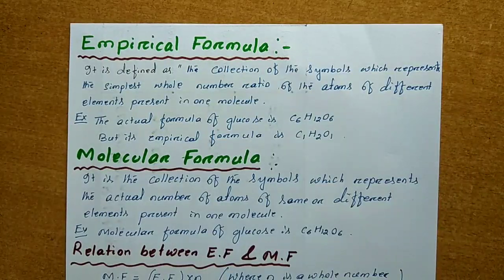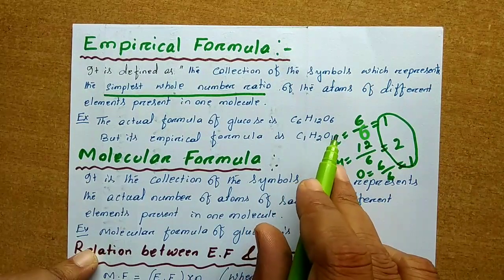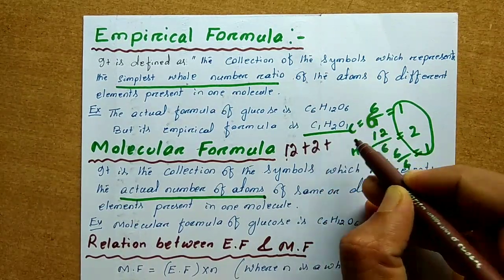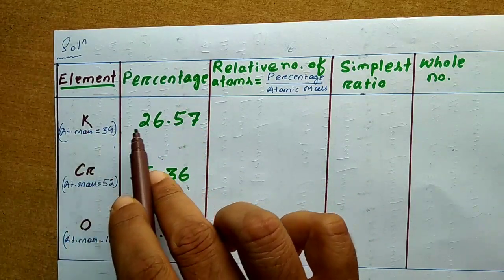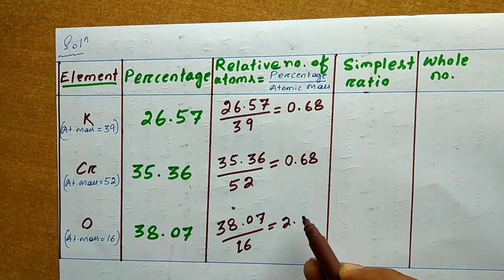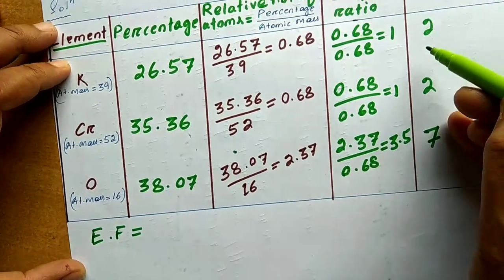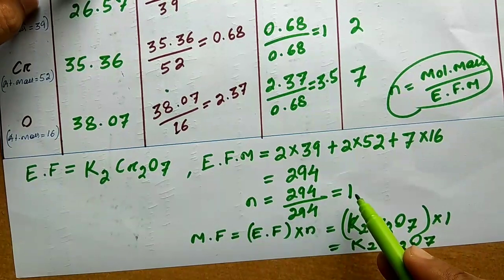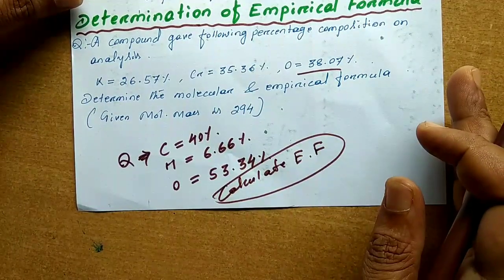EMPIRICAL & MOLECULAR FORMULA/ Determination of empirical & molecular formula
In this video I explained about empirical & molecular formula for 11th class students.
Ashish Ray
empirical&molecular formula

New Education Policy 2020 // Completely